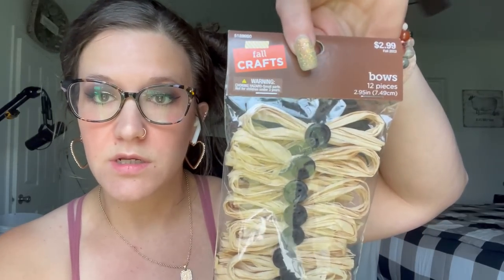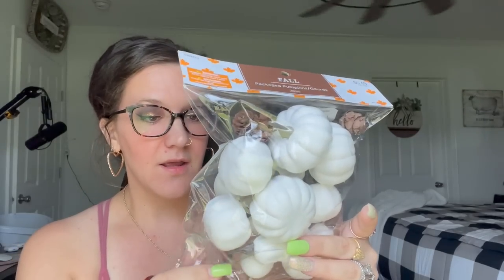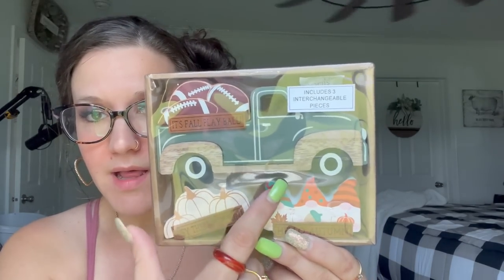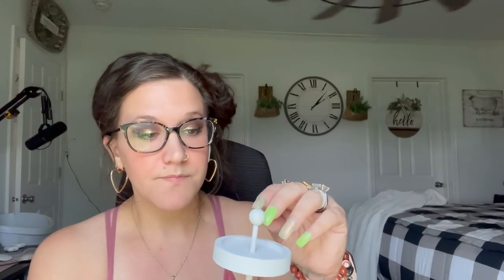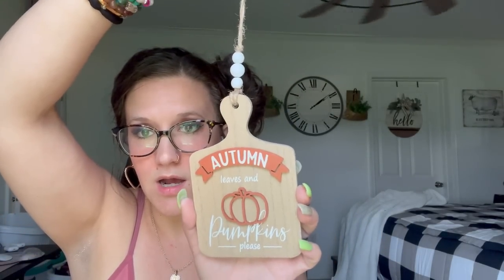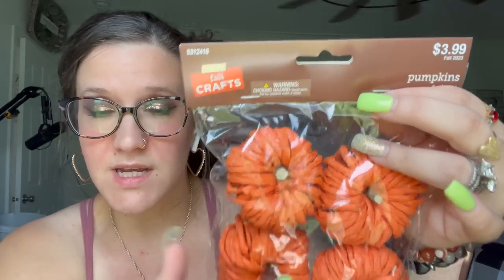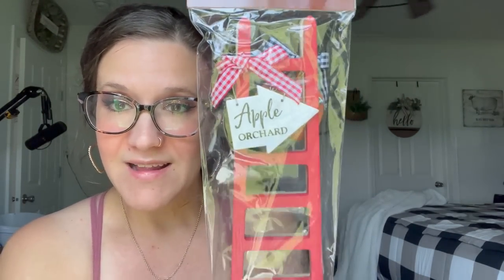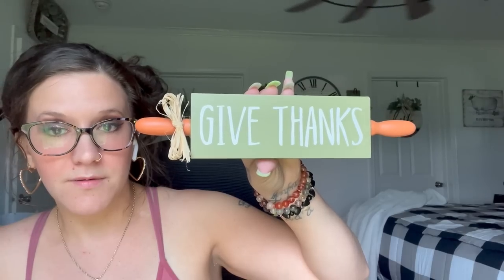20+ DOLLAR TREE FALL FINDS 2023 | JACKPOT HOBBY LOBBY FALL HOME DECOR FINDS AUGUST 2023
20+ DOLLAR TREE FALL FINDS 2023 | JACKPOT HOBBY LOBBY FALL HOME DECOR FINDS AUGUST 2023

In today's video, i am bringing you 20+ Hobby Lobby and Dollar Tree Fall finds that are extremely gorgeous and budget friendly but look high end!

xoxo~ Melissa